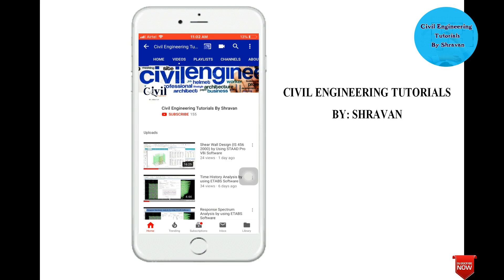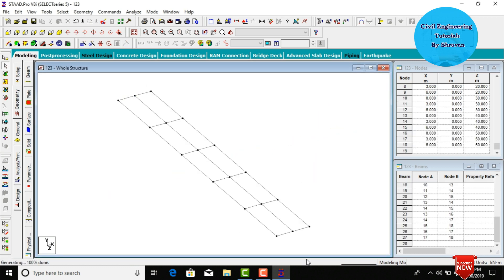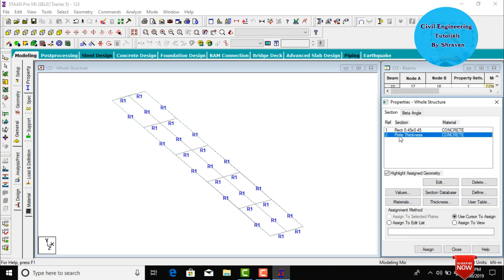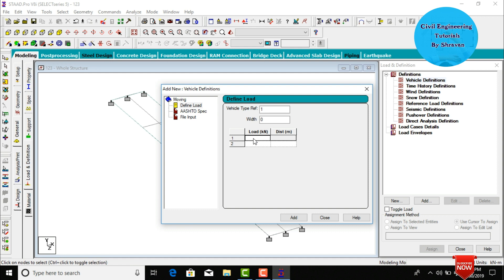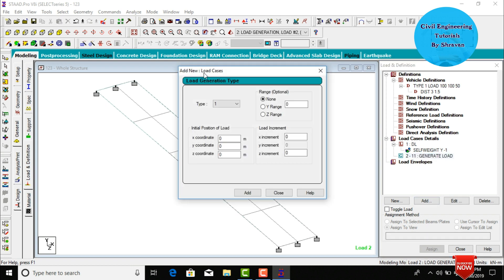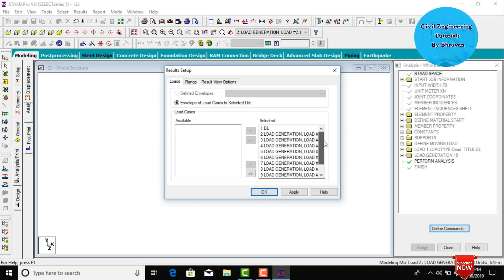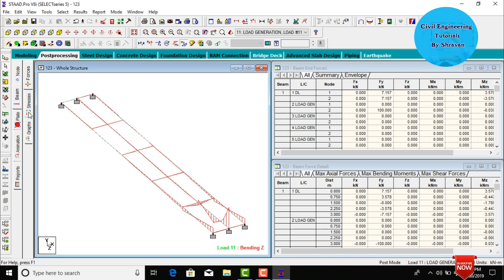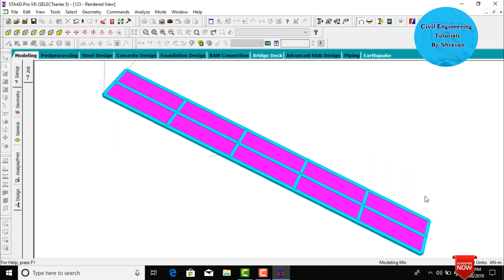Moving load in STAAD Pro V8i Software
In this Video lecture you are able to learn about Moving load in STAAD Pro V8i Software